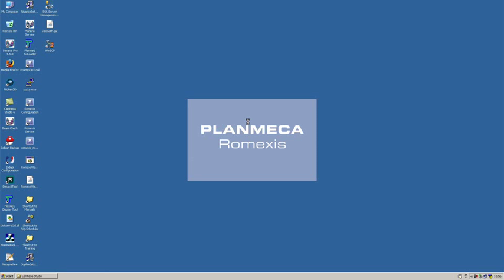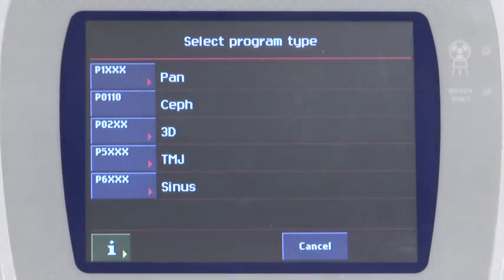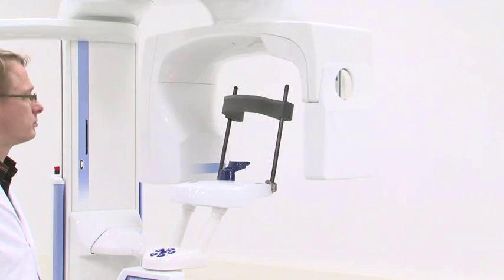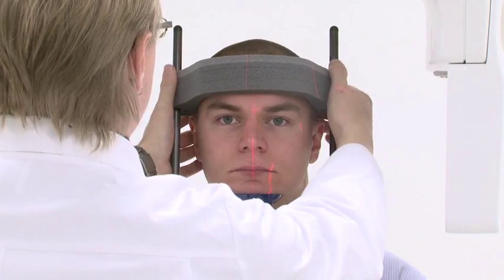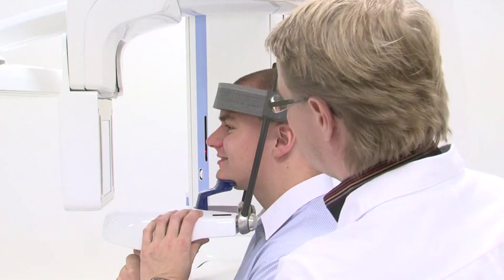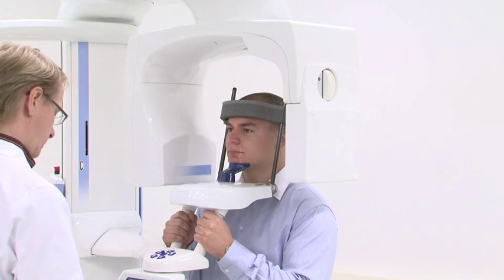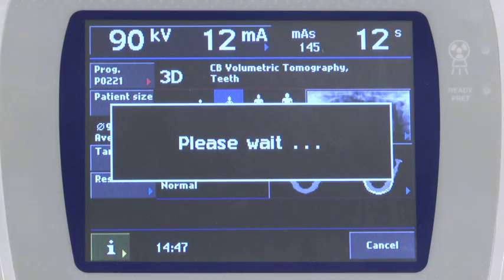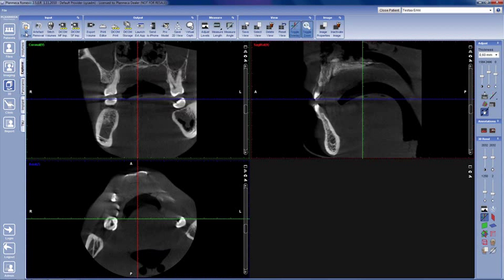Planmeca ProMax® 3D Mid 9x9 positioning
Planmeca ProMax® 3D Mid 9x9 positioning video show to make successful positioning for acquiring 9x9 cm 3D volume.